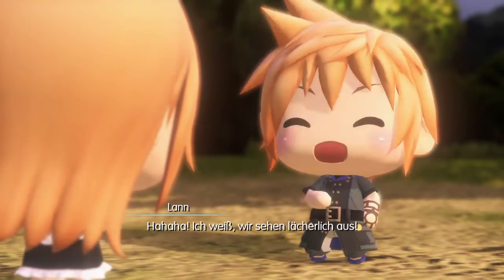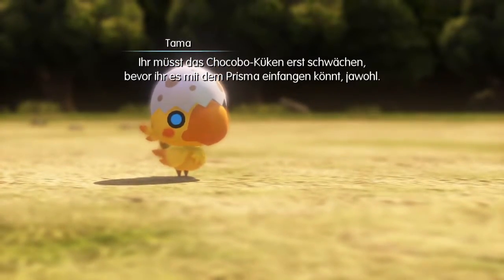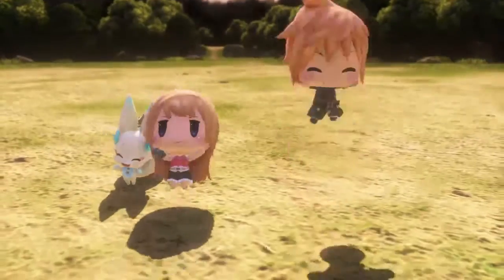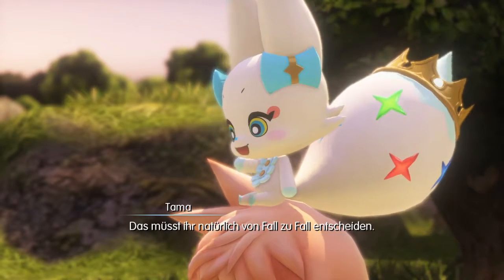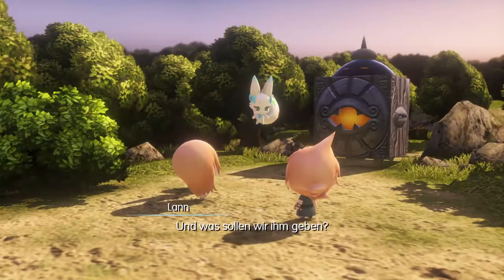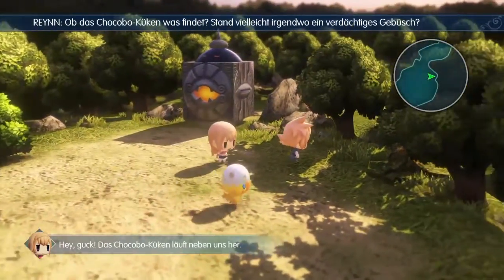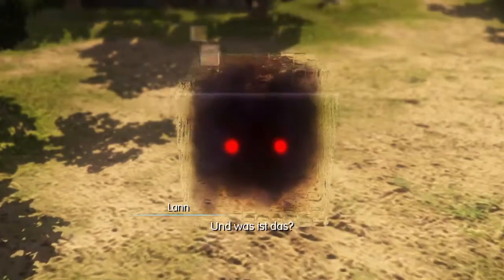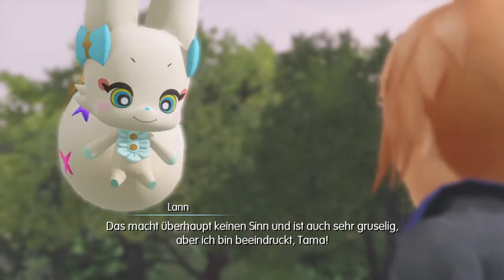World of Final Fantasy - Finsterkluft - Part 2